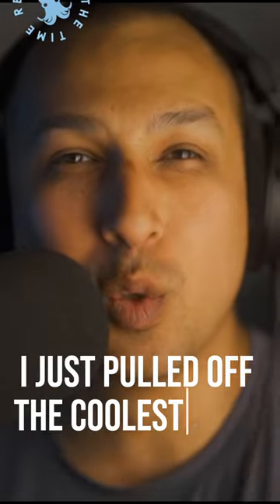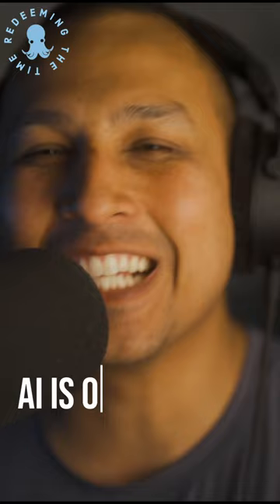Edit a photo that’s already framed !?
I was commissioned with taking a printed photo behind a frame and glass… and have it match a wall of
Photos that were recently taken in another setting… without a rose in hand… Bam. Mission impossible.
Mission accomplished.